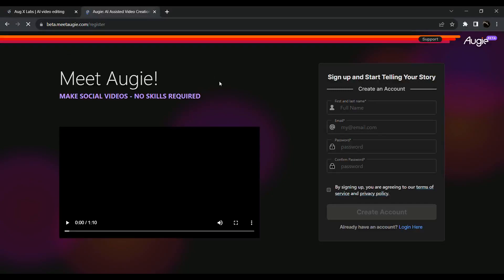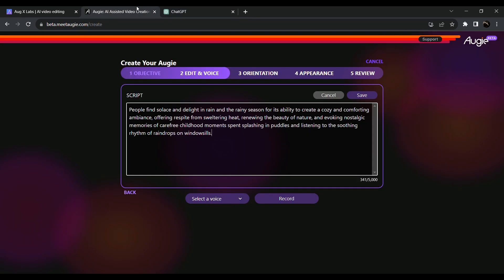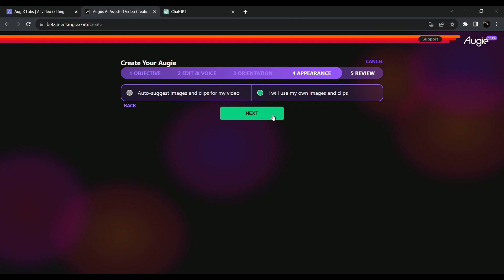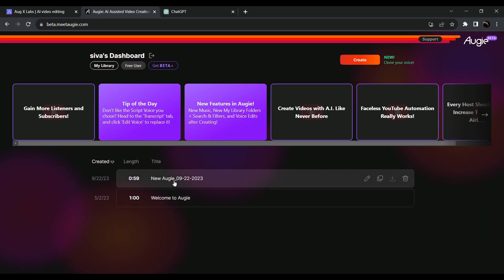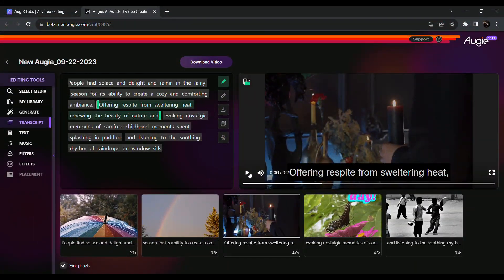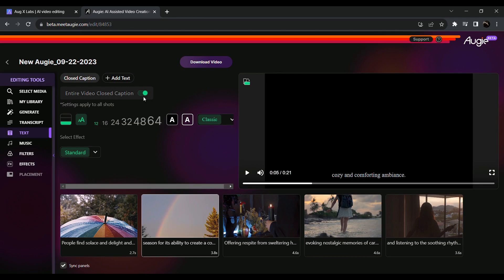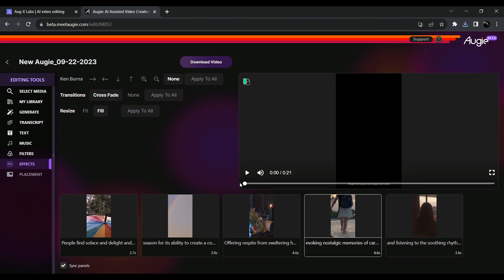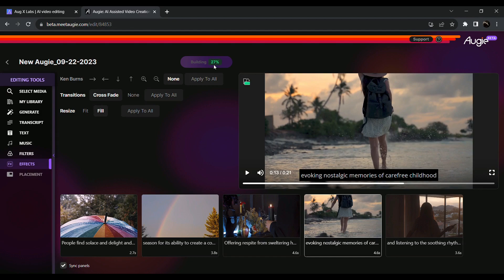🤑🎬AI Text To Video | AI Video Animation Generator | AI Video Maker | AI Movie Making | Free | Tamil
Are you ready to witness the incredible power of AI as it transforms text into stunning movies? 🤖📜🎬

In this video, we dive deep into the fascinating realm of AI-driven text-to-movie generation. Imagine being able to take a simple script, a poem, or even a story and watch it come to life before your eyes as a captivating cinematic experience. With the help of cutting-edge AI technology, we're making this dream a reality.

Join us as we explore the latest advancements in natural language processing and computer vision that allow AI to analyze and visualize text in ways you've never seen before. From generating lifelike characters to crafting breathtaking landscapes, AI is rewriting the rules of filmmaking.

Whether you're a filmmaker looking for innovative tools, a writer seeking to visualize your stories, or simply curious about the limitless possibilities of AI, this video is a must-watch. We'll walk you through the process, share some mind-blowing examples, and discuss the potential impact of AI text-to-movie on the creative industry.

Together, let's explore the future of storytelling and filmmaking with AI Text to Movie technology!